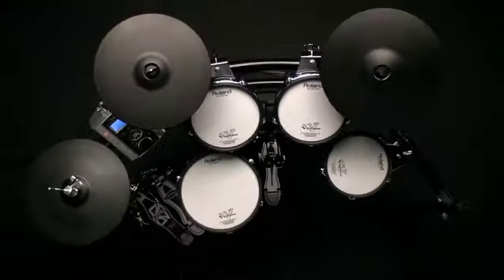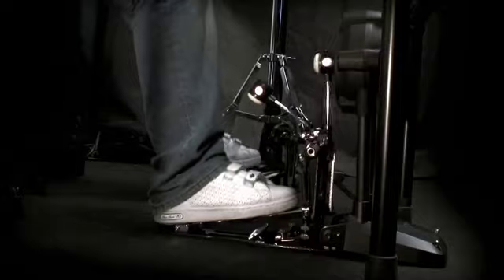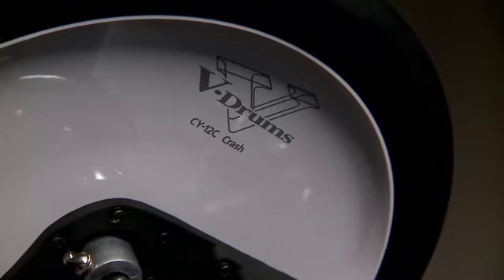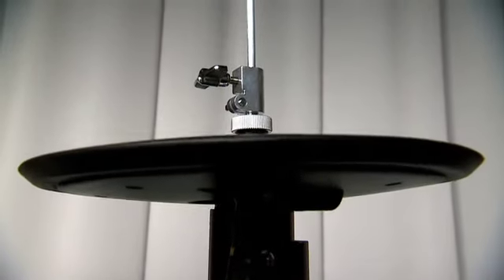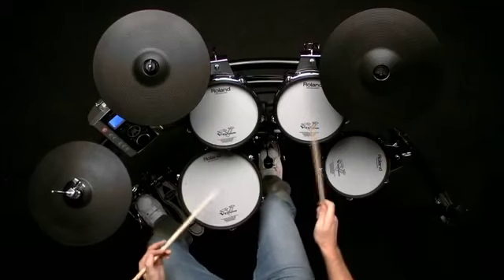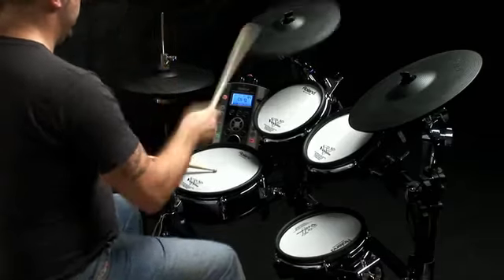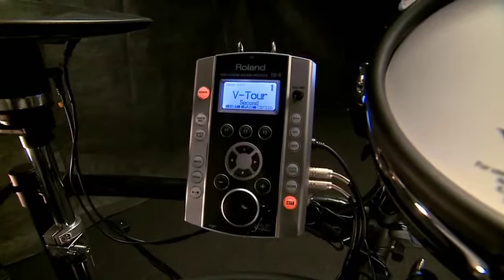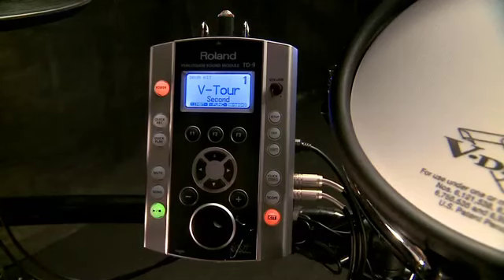Intro to the Roland TD-9KX2 electronic drum kit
Roland V-Drums set a new standard with the V-Tour series TD9. Launched at NAMM 2011, this new Series 2 flagship drum kit takes electronic drums to a difference level of playability with improved technologies and hardware quality. In this video, Craig Blundell gives us a quick intro to what's new.
The Roland TD-9KX2 replaces the 9KX drum kit.